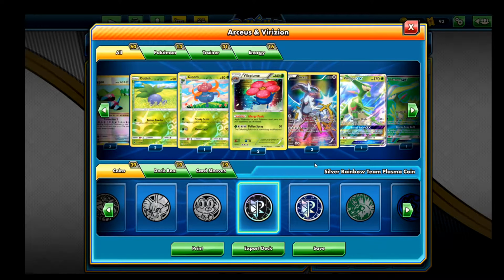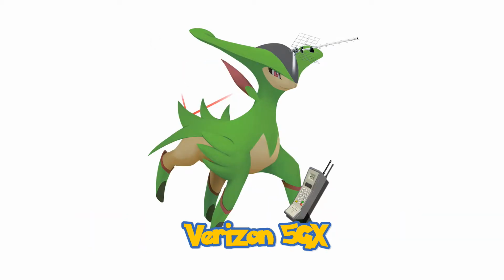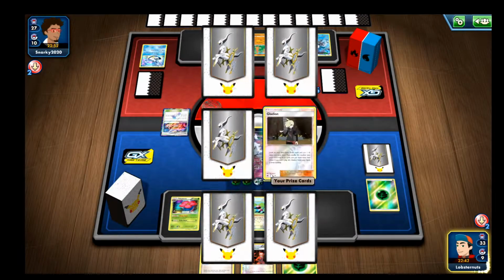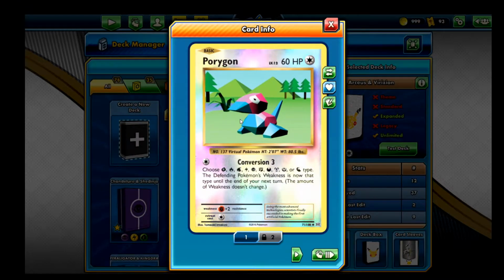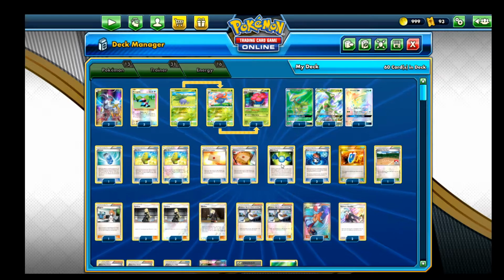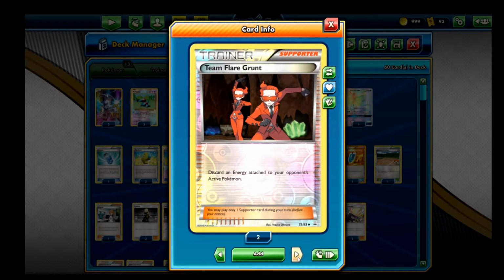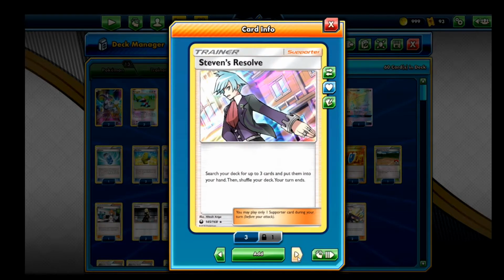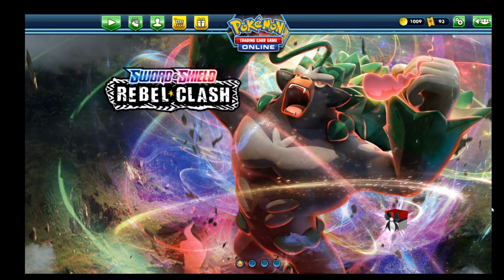Pokemon TCG Deck Building Arceus & Virizion WEAKNESS DECK 4X Damage! Vileplume & Porygon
PACK OPENING AT THE END OF THE VIDEO!

Every Pokemon has a weakness. Find your opponent's Pokemon's weakness and exploit it by changing weaknesses and adding a 4X damage multiplier! This strategic deck that will take out any Pokemon with one hit if set up right.